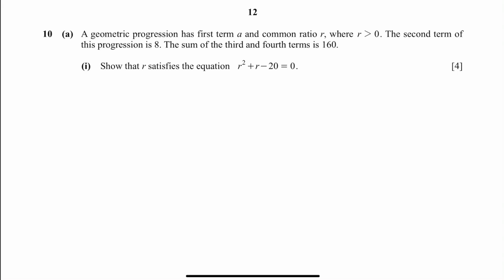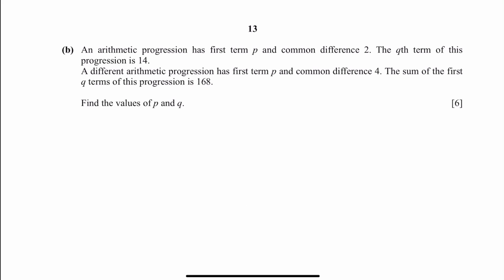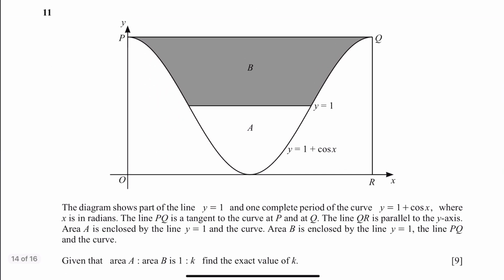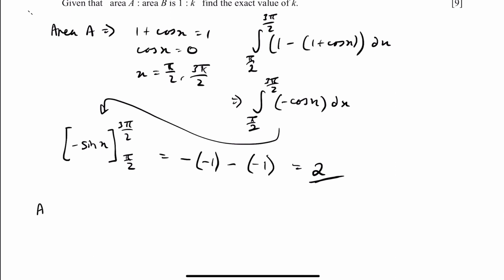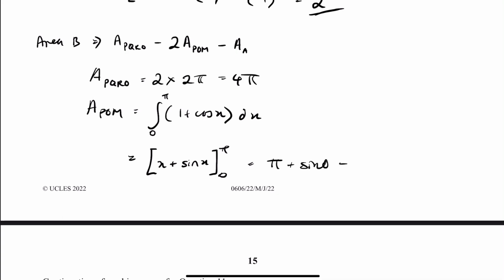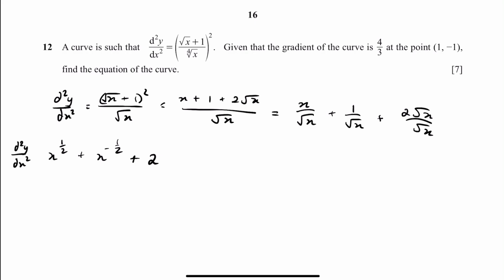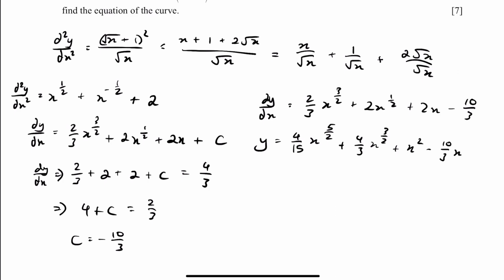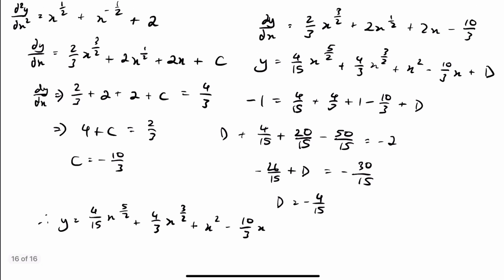Past Paper Walkthroughs: Additional Mathematics Paper 2 May/June 2022 Version 2 (Part 2)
Hi everyone! Just thought it would be good to make some walkthroughs of practice papers just so you get a better idea of how best to manage your time and to get a feel of the structure of your exam.

These papers are easy to find online (Papa Cambridge is a great source) so feel free to download these papers and try them for yourself! They have mark schemes for you to see how you did afterwards but these are very brief and sometimes difficult to spot where you went wrong / how best to go about doing a question. That's also why I'm doing this series - to provide more in depth solutions the mark scheme sometimes leaves out!